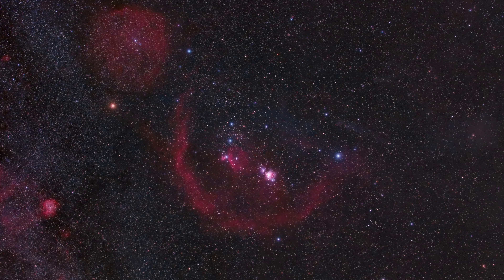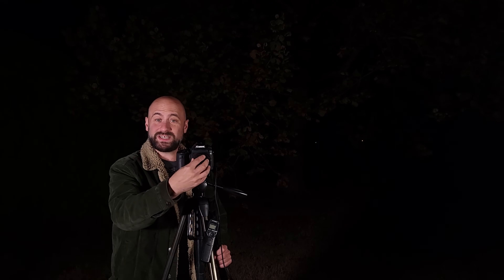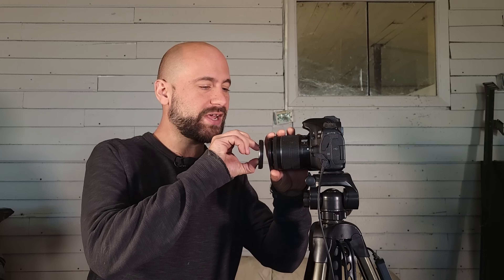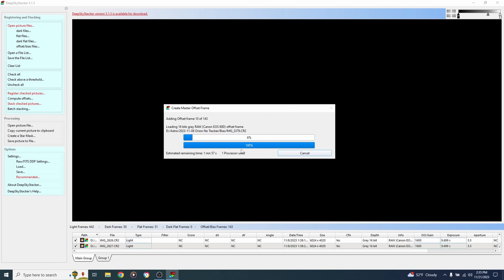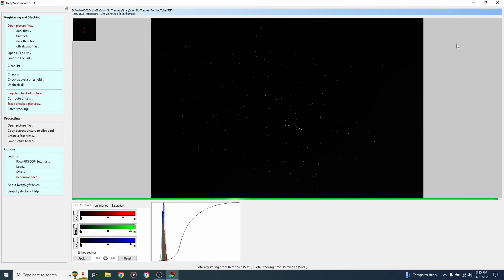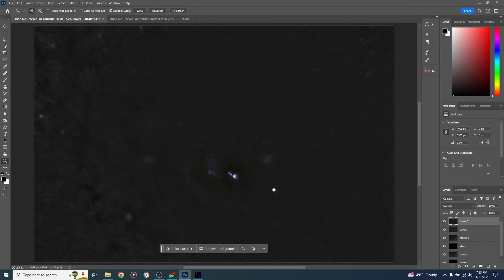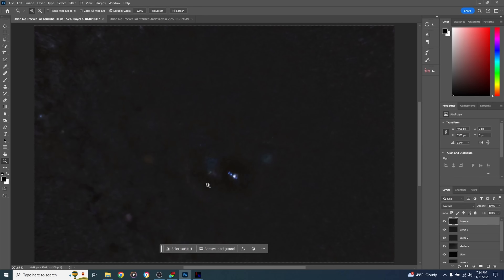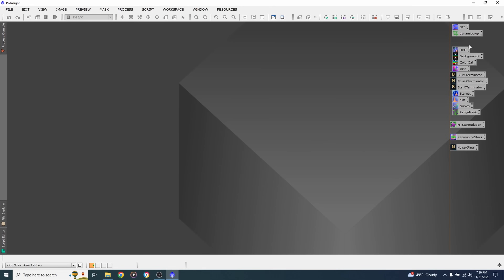Orion With A Stock Camera And No Tracker Tutorial. Photoshop Vs. PixInsight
In this video I shot the constellation of Orion with a stock DSLR camera and tripod without a star tracker. I then compare my Photoshop and PixInsight processing workflows.

Software:
Photoshop (choose the $9.99 a month plan)